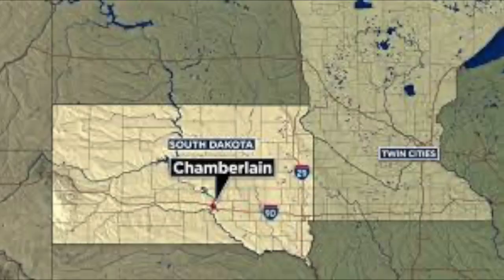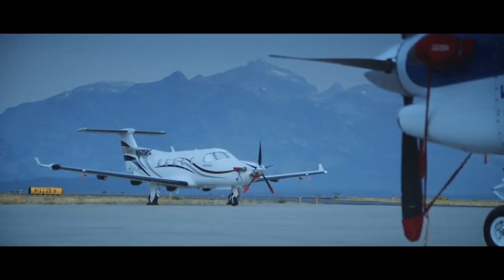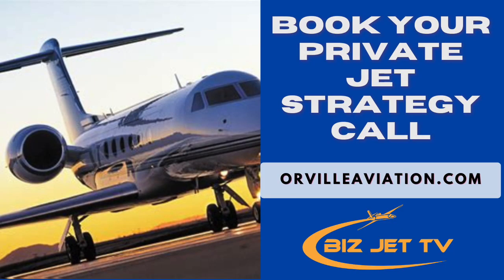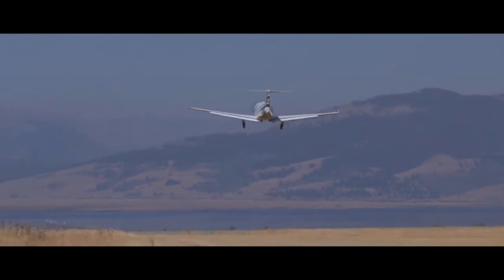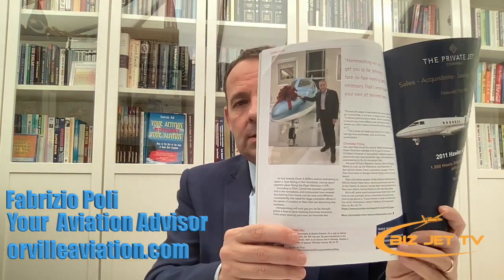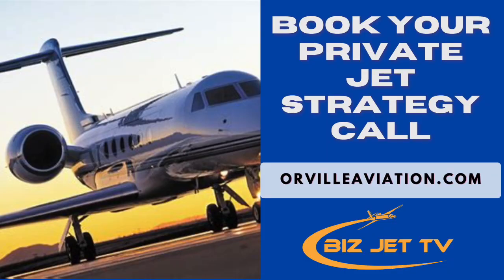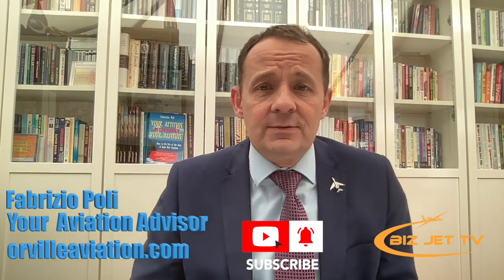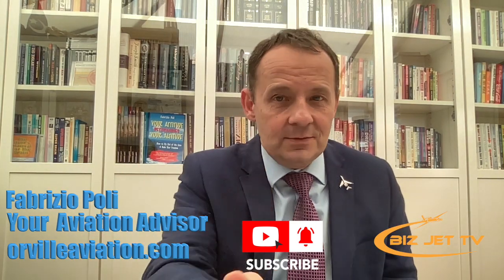Pilot Owner & the Ice Killer